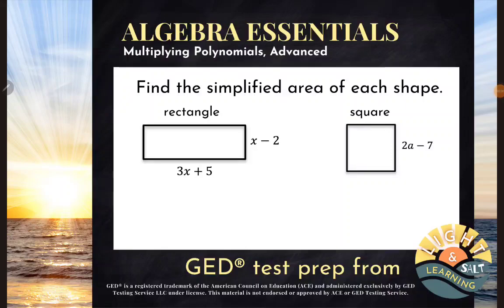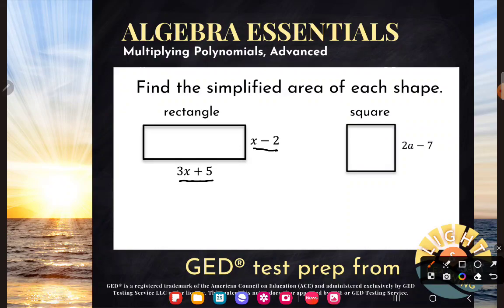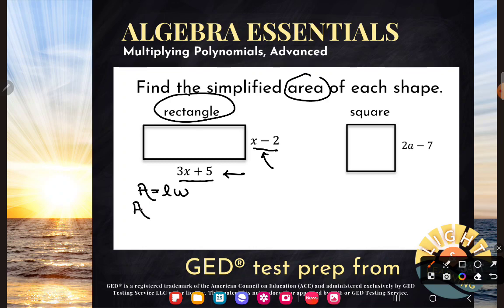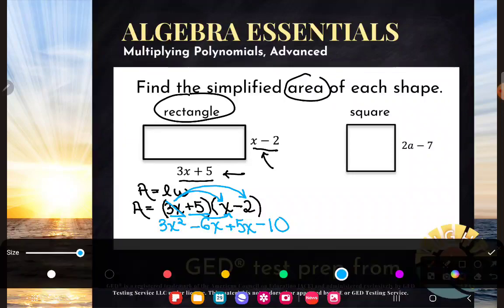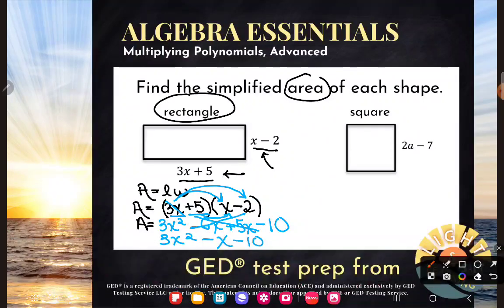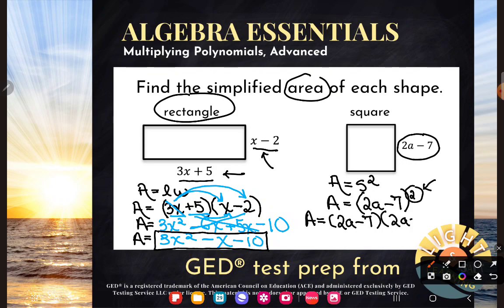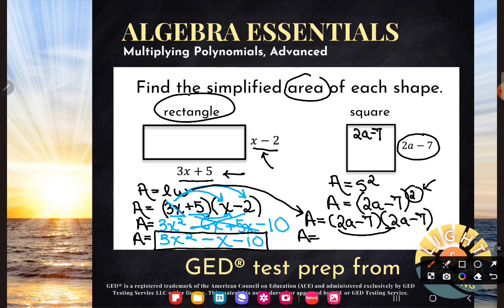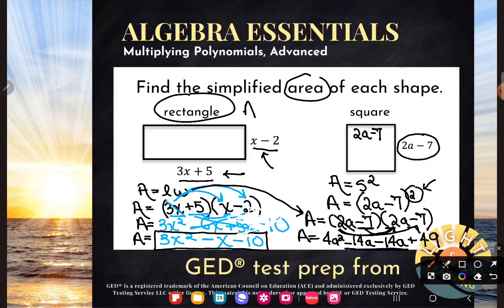GED® Math: Find Area by Multiplying Binomials (1.9, Adv, # 4,9)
Algebra Essentials, Multiplying Polynomials, Advanced Level, # 4,9

Finding area of rectangles and squares gains a new level of complexity when the given dimensions are binomials. But don't let yourself get intimidated; we'll use the same skills we always have: choose the correct formula, substitute in any known values, and simplify!